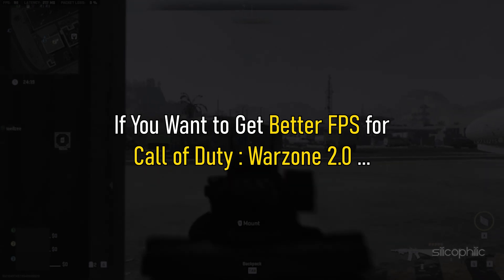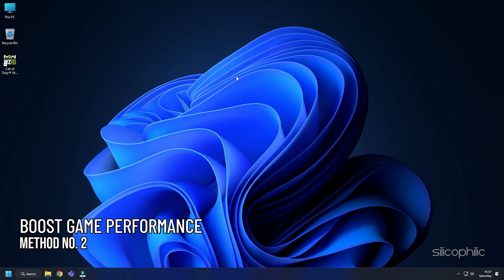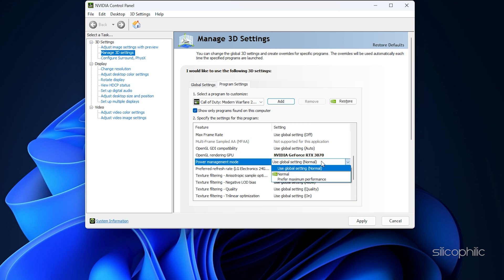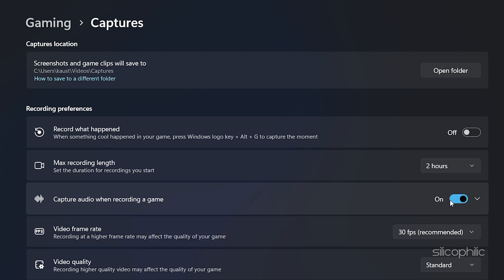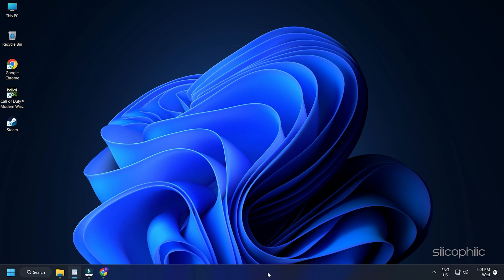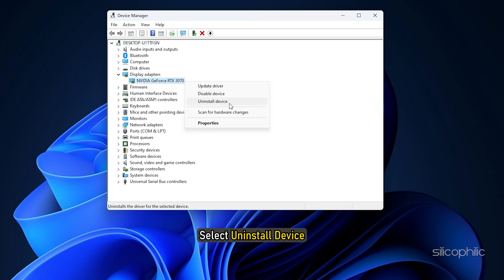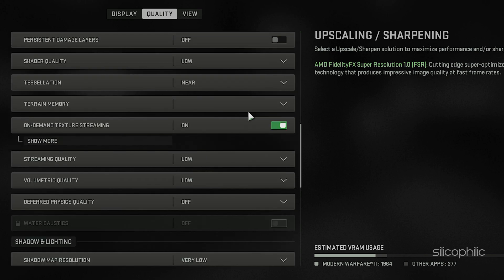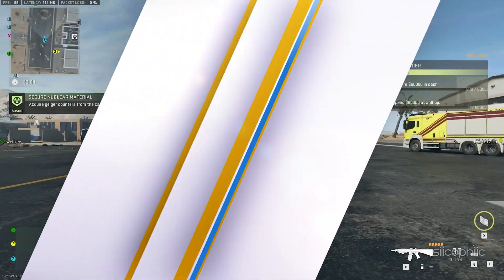How To Get Better FPS In Warzone 2 | FIX Low FPS | Warzone 2 Optimization Guide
If you want to know how to get better FPS in Warzone 2.0 on your PC, then we know how to do it.
Simply watch this Warzone 2 Optimization Guide video till the end and learn how to do so.

Timestamps:
00:00 Intro
00:54 Method 1
01:51 Method 2
04:04 Method 3
04:54 Method 4
05:49 Method 5
06:39 Method 6
07:31 Method 7
08:15 Method 8
09:08 Method 9
10:11 Method 10
11:33 Method 11
12:13 Method 12